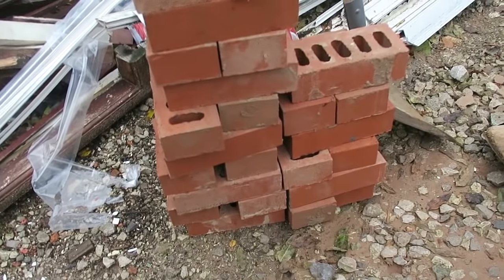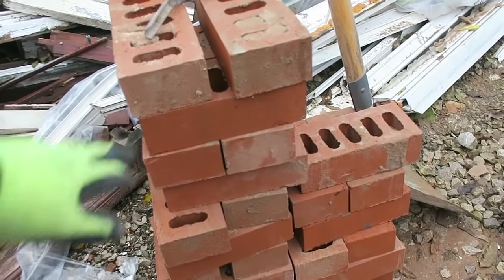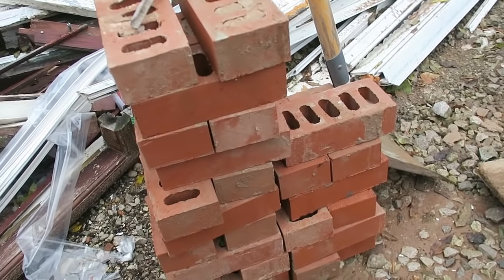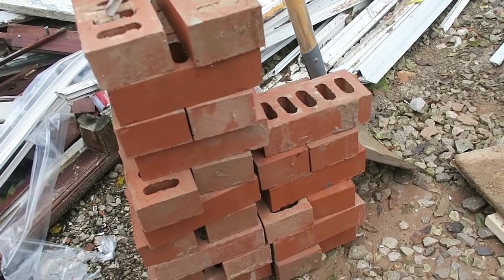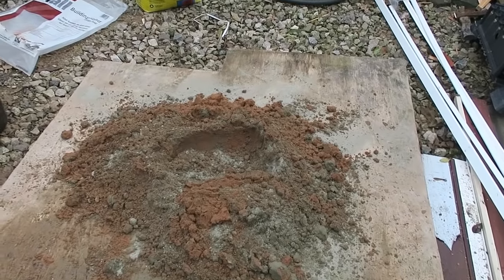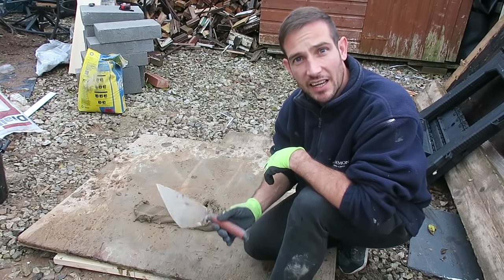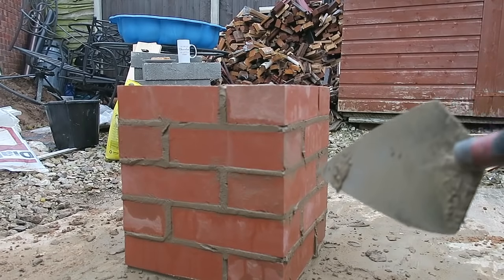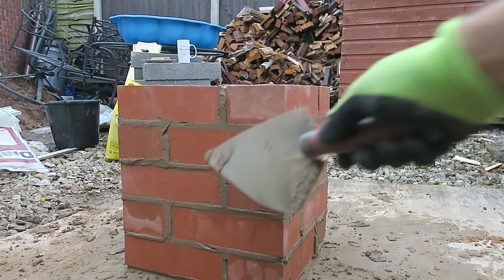how NOT to build a brick pier bricklaying tutorial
another bricklaying tutorial but building this brickwork pier did not go well, the bricks i keep reusing are full of mortar and damp, oh well i still tried to make a brickie video.

hope you can support me so i can make more bricklaying videos

live streaming

Periscope: stucrompton
Blab: stucrompton
Meerkat: stucrompton